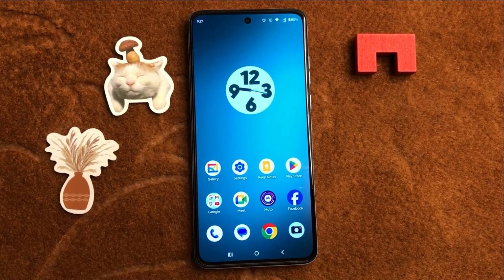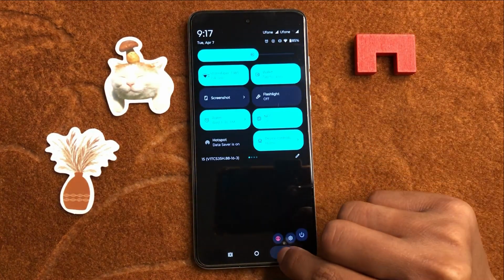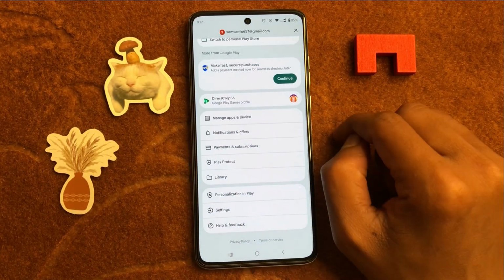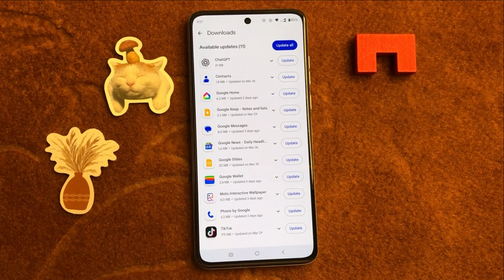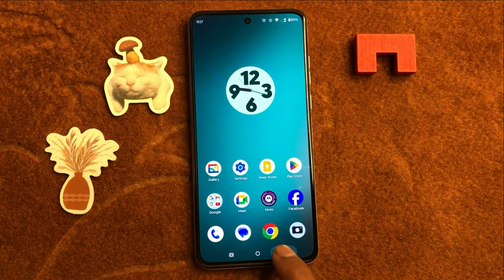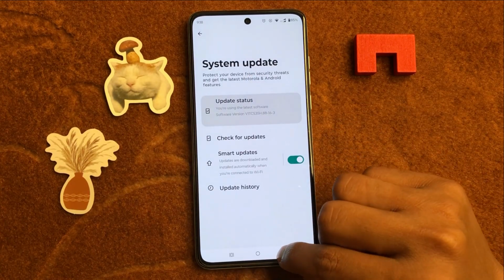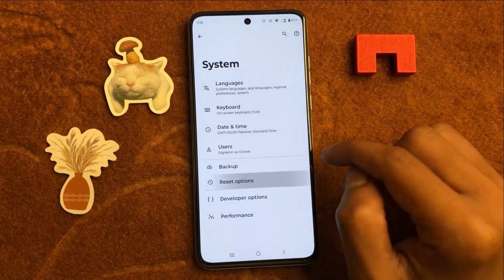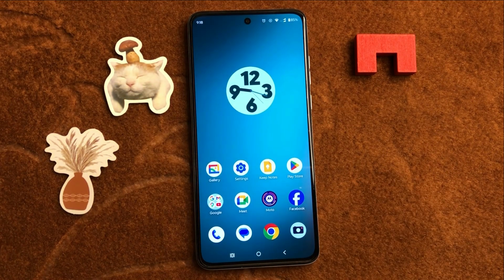How to Fix If Apps Crashing on Motorola Edge 70 (Quick Fix)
How to Fix If Apps Crashing on Motorola Edge 70